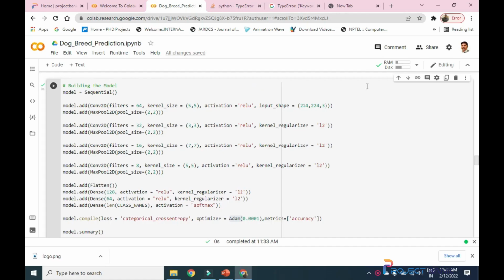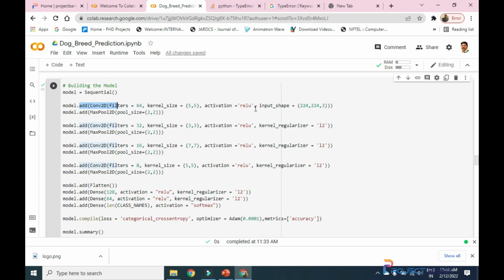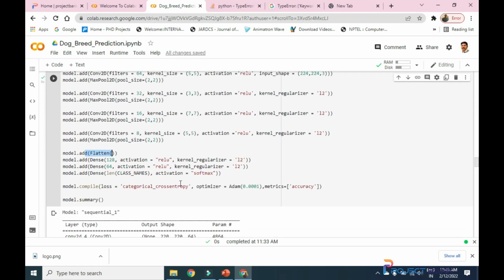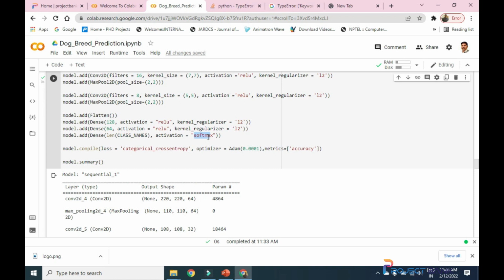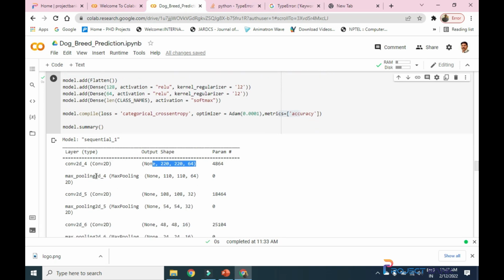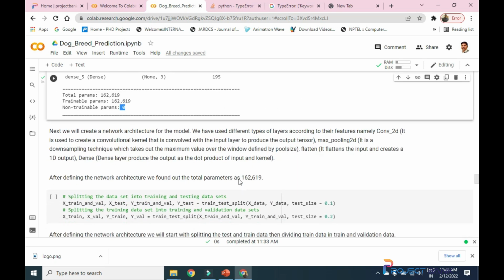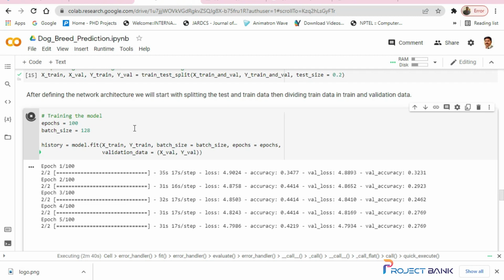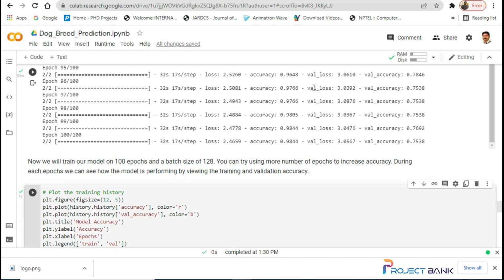4 Build & Train the model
In this session, we will build and train the model for dog breed prediction.